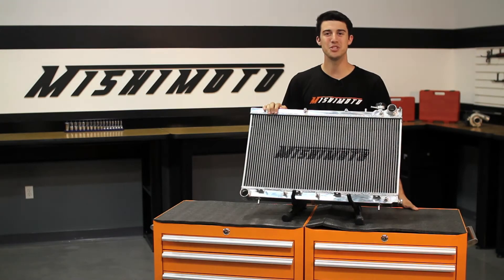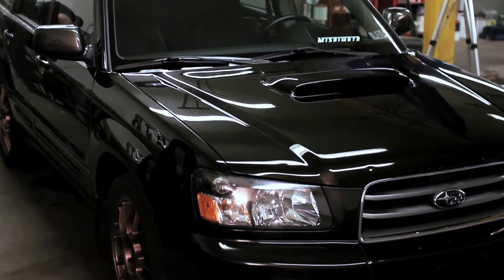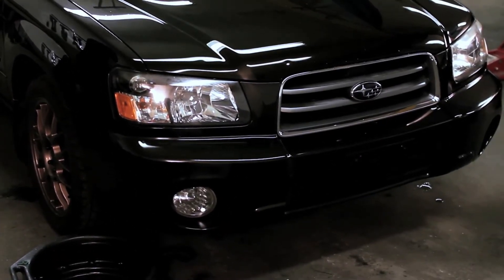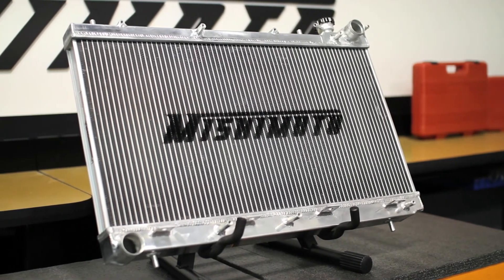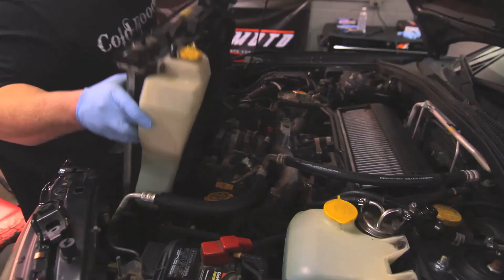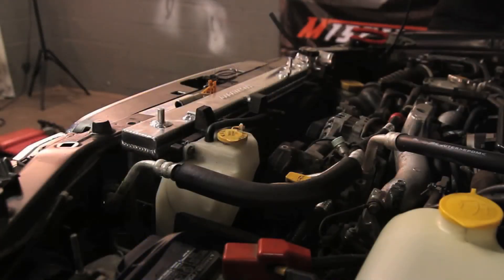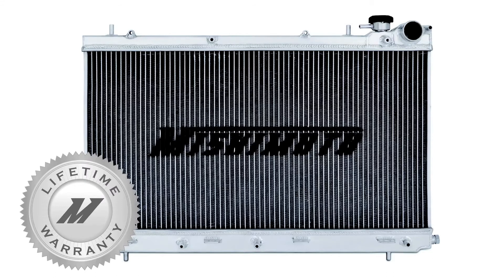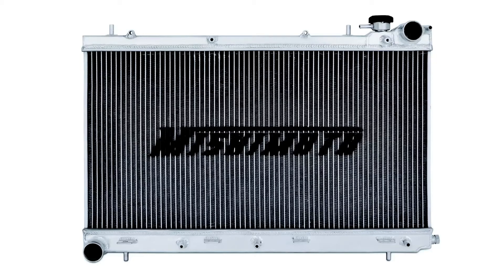2004-2008 Subaru Forester XT Performance Radiator Features & Benefits by Mishimoto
Mishimoto, the world leader in performance cooling products, introduces the Performance Aluminum Radiator for the 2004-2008 Subaru Forester XT!

The engineers at Mishimoto designed this radiator with a lightweight two row core made of 100% brazed aluminum and polished aluminum tank end tanks. Installing a direct OEM fit Mishimoto radiator is effortless with no cutting or additional modifications required.

And like all products, this radiator comes with a lifetime warranty!

Model Number: MMRAD-FXT-04